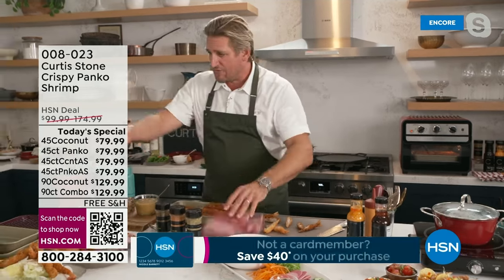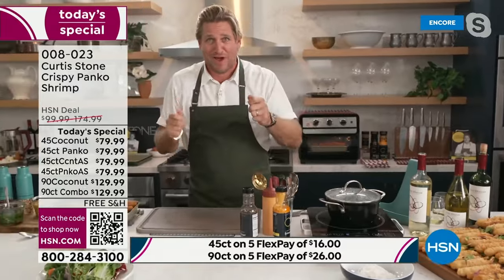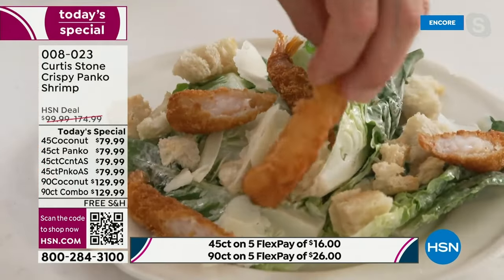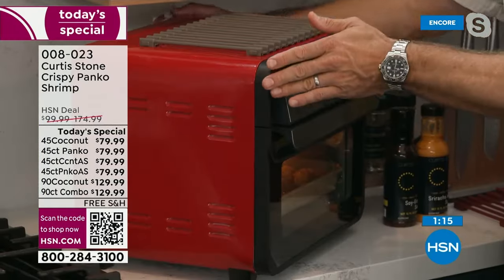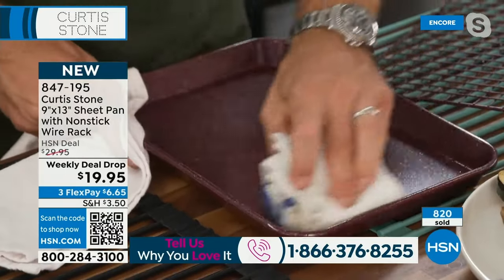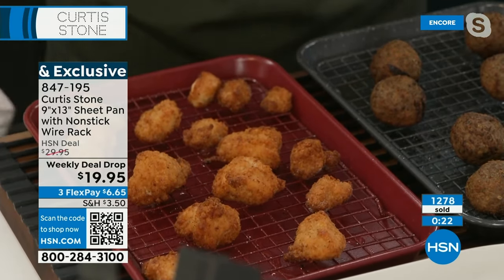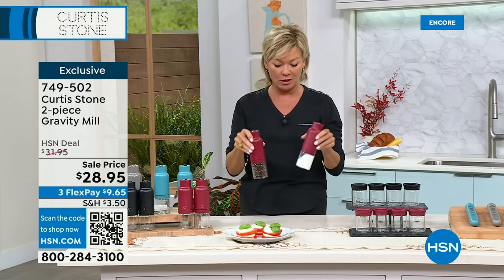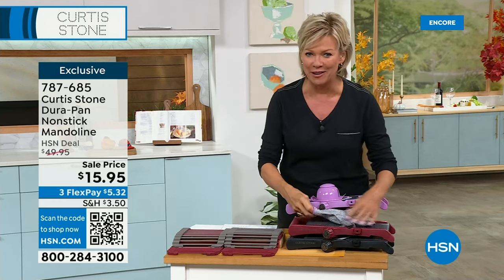HSN | Chef Curtis Stone 09.08.2023 - 04 AM